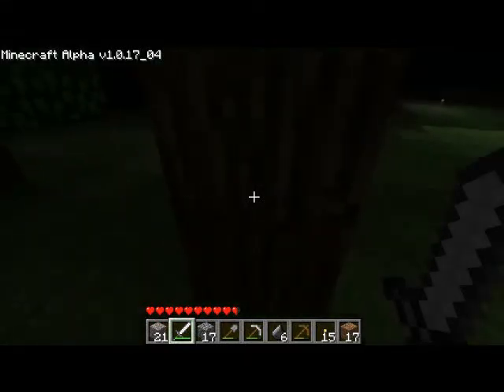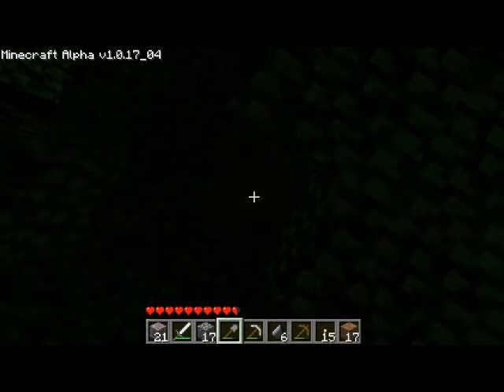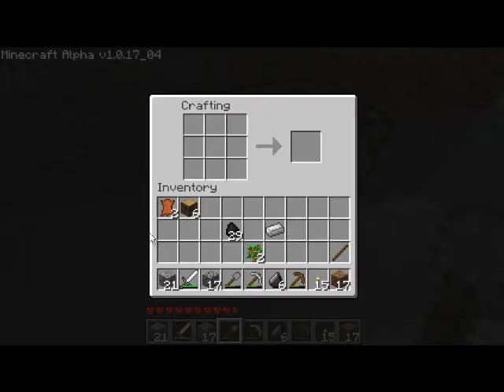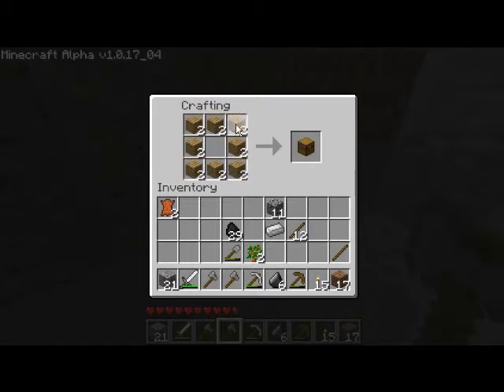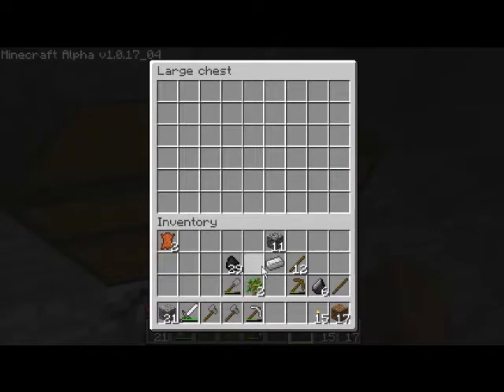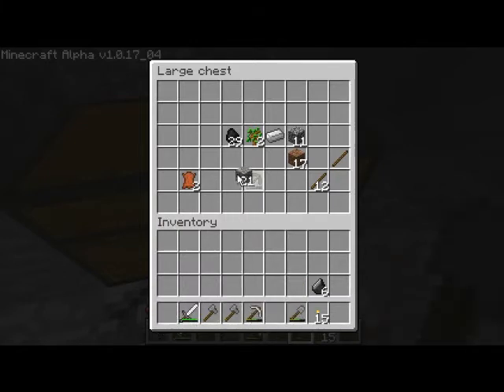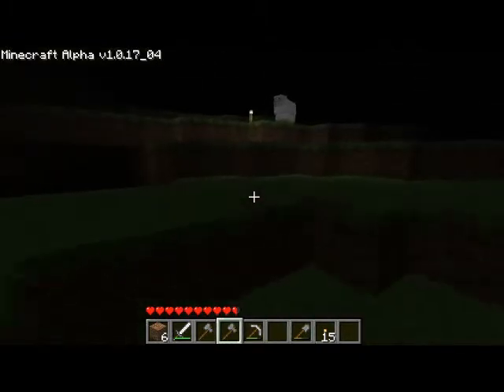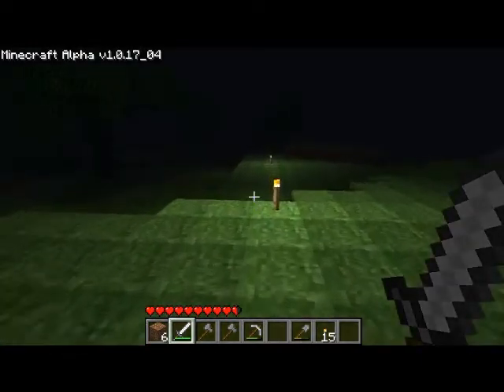Let's Play MineCraft (p 2) - Night Fall Exploration - Spider Attack!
This is my second let's play in MineCraft. I do some exploration of my surroundings at night and attacked by a spider. Luckily, I didn't die.